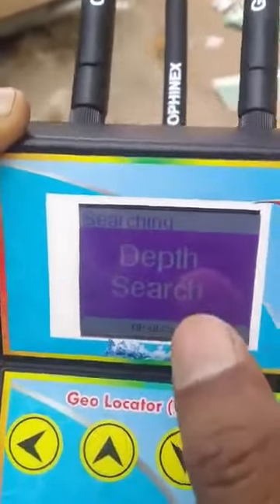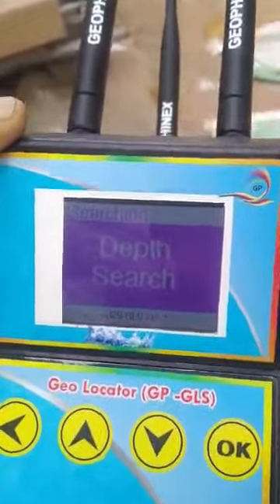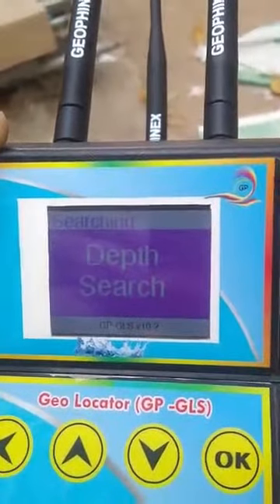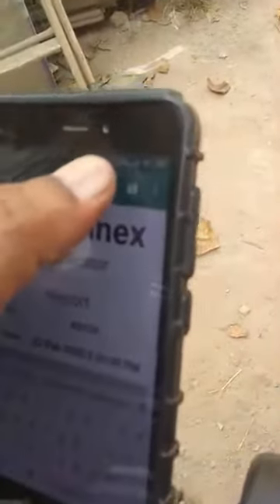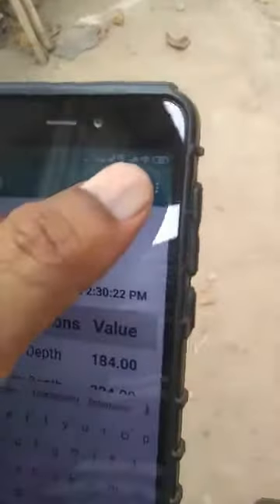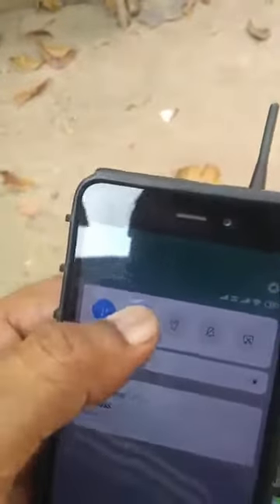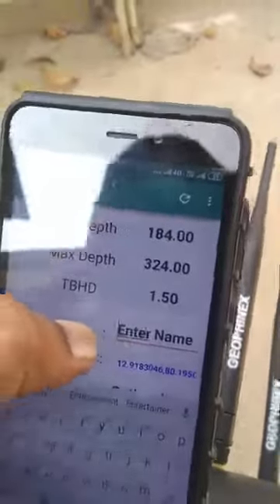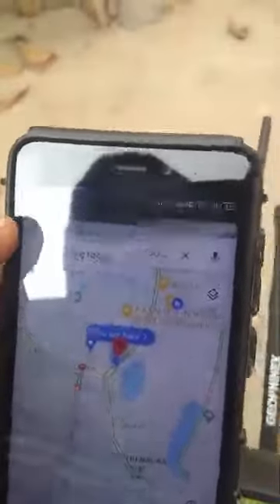Demo 2#how to use geophinex water detector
Most Accurate water detector with Bore Well Depth Calculation

Geophinex(GP-GL-3D) is one of the most powerfully designed Groundwater and Mineral exploration instrument to investigate fault zones and water bearing fractures with the means of Geo magnetic sensing technique with more advanced techniques that did not exist in competitive maker’s instrument

1. Ease of location finding / 3D depth finding, visualization/pdf report generation

2. Bore-well depth finding in display /3D earth profile mapping

3. Fracture Zone Report / 3D earth rock information

4. Warranty 2 Years

5. Power Bank for Continuous /emergency charging

6. Bore-Point yield value in display/ Email facility

7. Mobile Phone pairing with Unit

8. Report Display in Mobile Phone/ laptop/tablet

9. Location Storing + Report Storing in both unit and Mobile phone

10. GPS Location  storage in unit as well in mobile along with customer details and bore point notes. Uses both VHF and VLF Technology

11. Unit can be controlled with Mobile Phone pairing (Mobile APP)/laptop

12. Any mount of customer bore point data can be stored, retrieved later and can be checked for exact bore point location